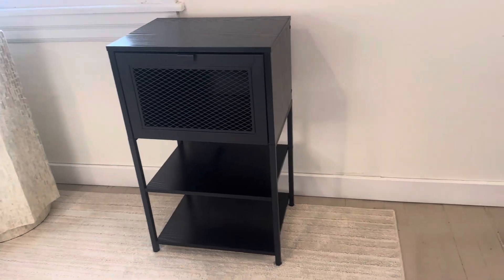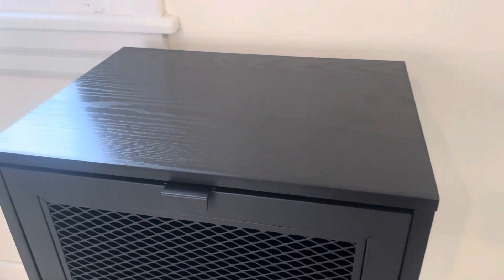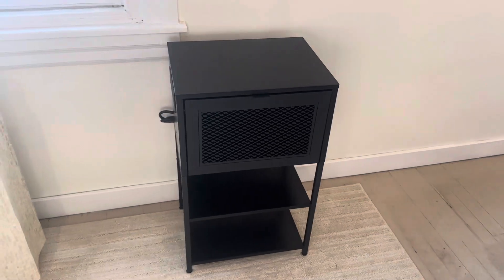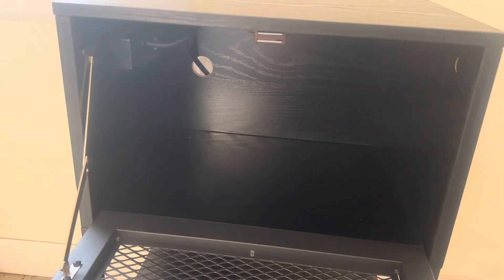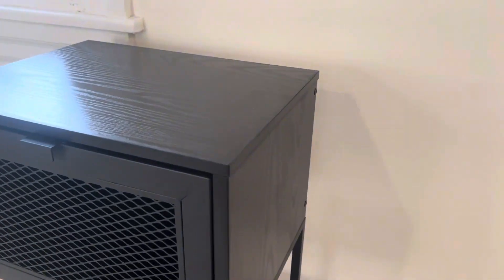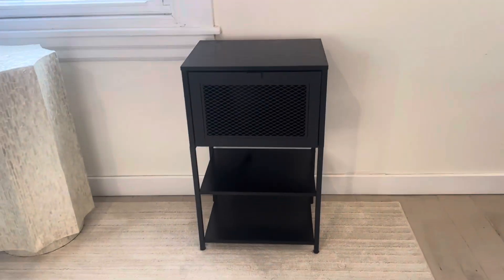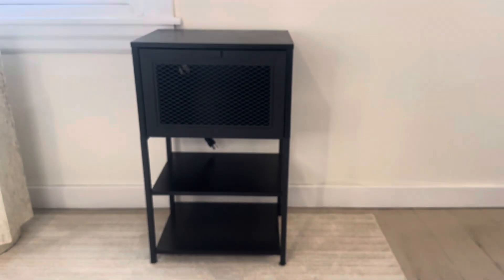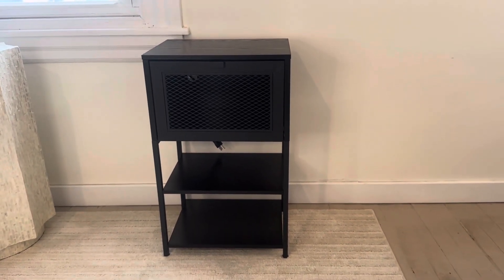What you should know about the LEBOAHOUS Nightstand with Charging Station (Amazon Furniture Find)